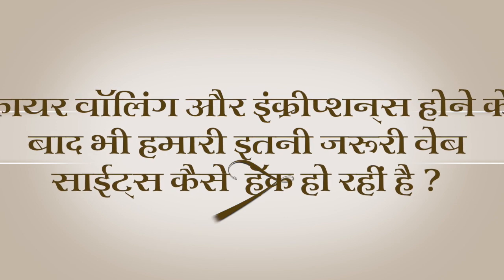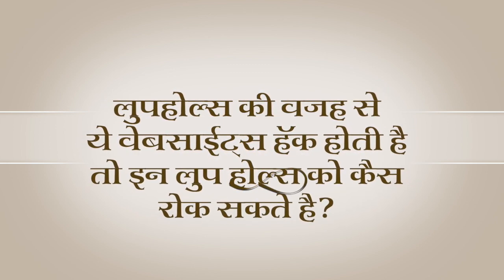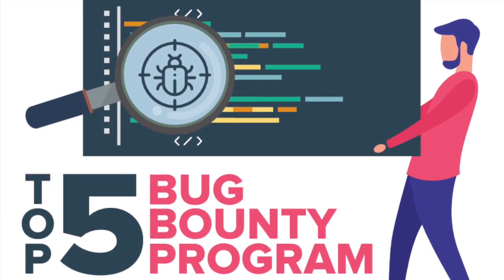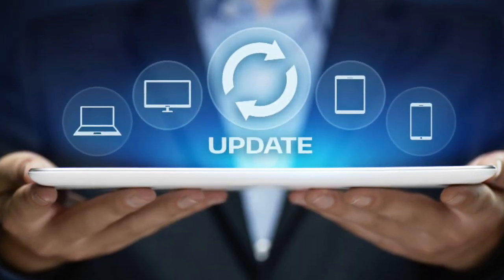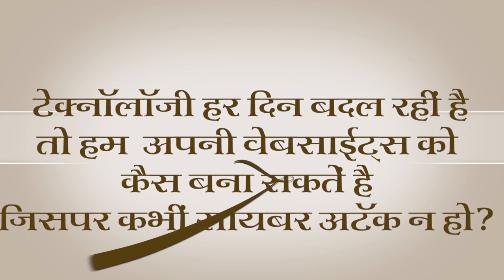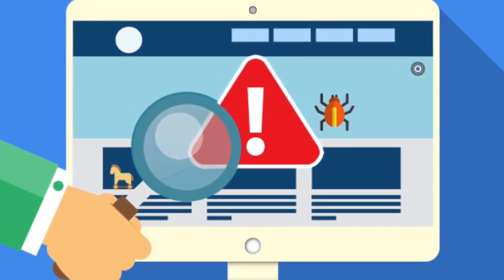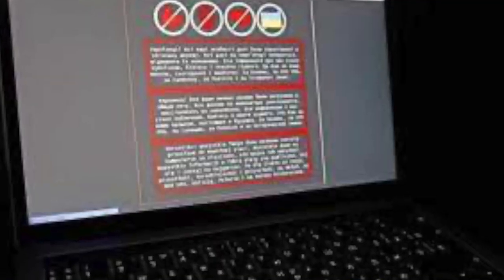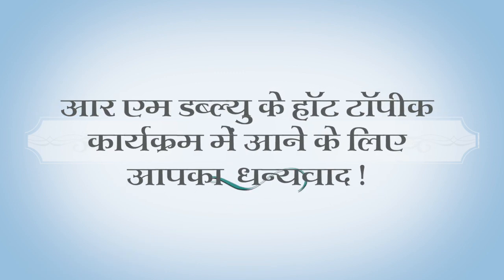HOT TOPIC | हॉट टॉपिक | सायबर अटॅक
कुछ दिनों पहले कई सरकारी संस्थाओं की वेबसाइट्स को आतंकी गतिविधिया करनेवालों ने हैक कर उनपर समाजमन दूषित करनेवाले मेसेज स्प्रेड किये।  सबसे बड़ी बात तो इन सरकारी विभागोंकी वेबसाइट हैक कैसे हुई? क्यों हुई? इसके पीछे क्या कारन था? जैसे कई सवाल आम जनता के मन में थे। .. ऐसे ही सवालों के जवाब दे रहे है आज के हॉट टॉपिक कार्यक्रम में सायबर एक्सपर्ट सचिन पांडे। .. जरूर देखें